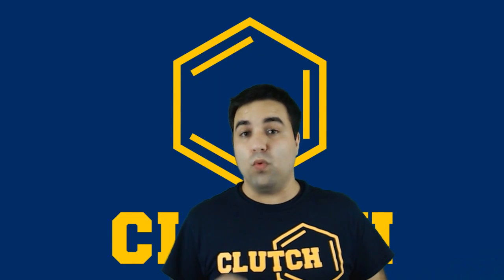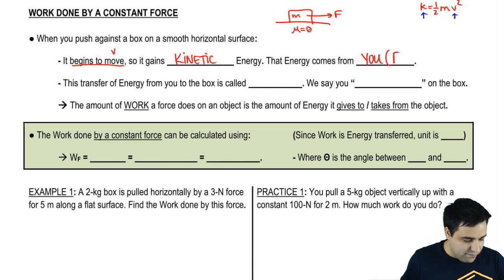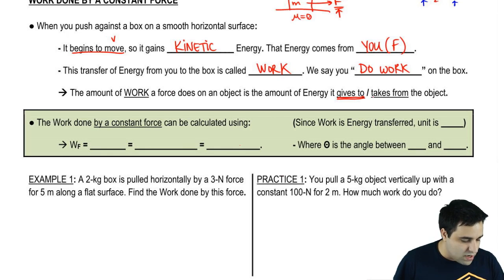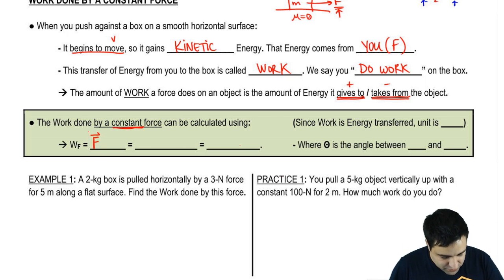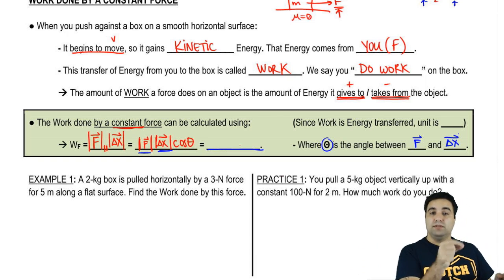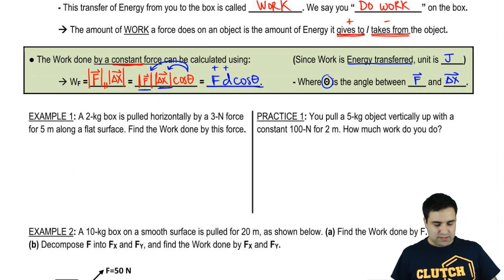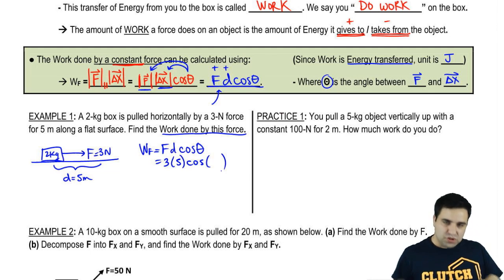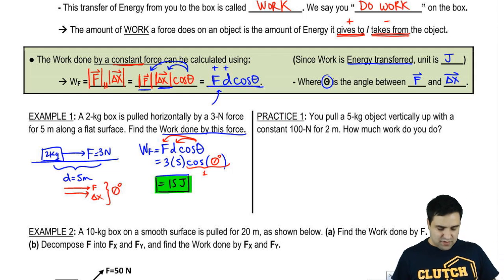Work Done by a Constant Force